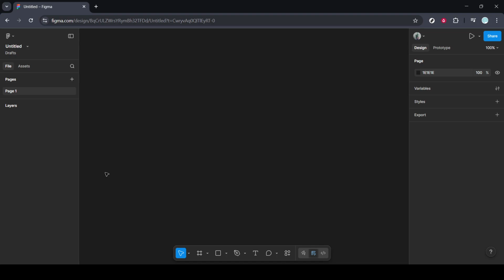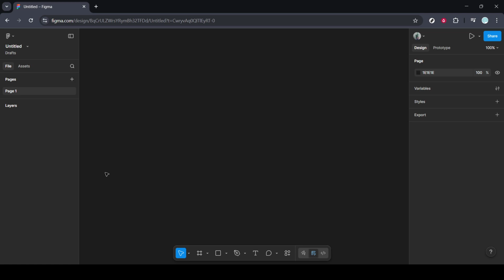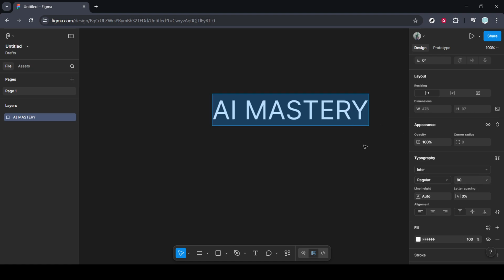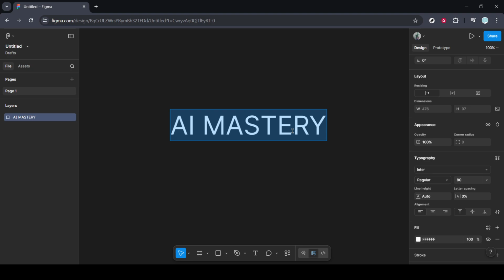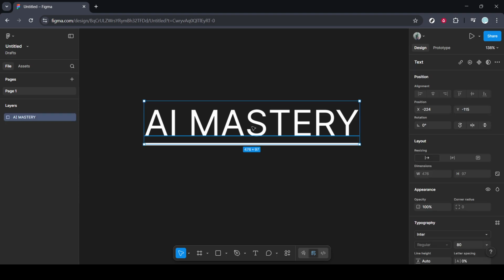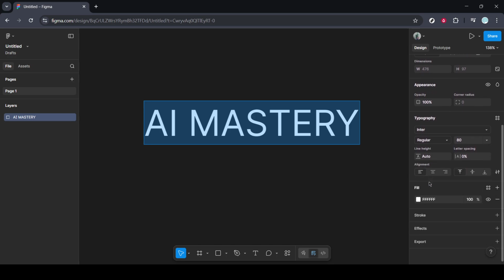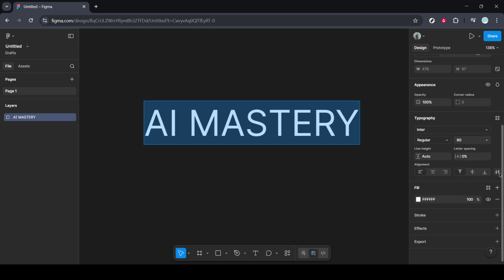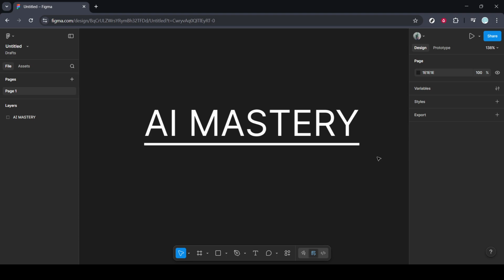How To Underline Text In Figma (Tested)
In this video, we discuss figma basics and how to apply a figma underline text style to your layers. We cover figma typography and figma text formatting tips, including the underline shortcut figma users need for efficient figma ui design and web design figma projects.

00:00 Intro
00:05 Why Underline Text?
00:28 Method 1: Keyboard Shortcut
00:33 Preparation: Create/Select Text
01:11 Windows Shortcut (Ctrl + U)
01:19 Mac Shortcut (Command + U)
01:37 Method 2: Properties Panel
01:50 Selecting the Text Layer
01:59 Locating the Properties Panel
02:10 Finding the Decorations Option
02:30 Applying the Underline
03:02 Summary of Methods